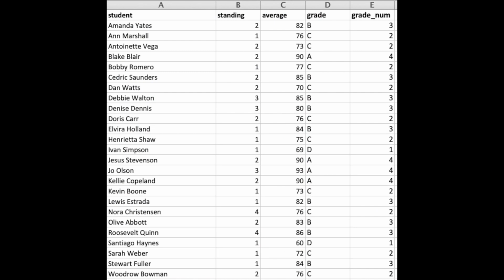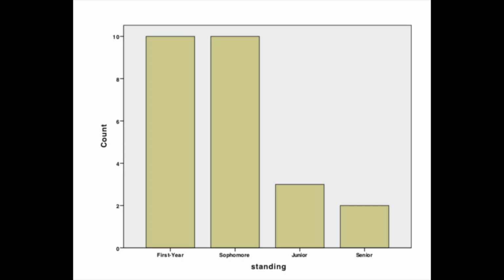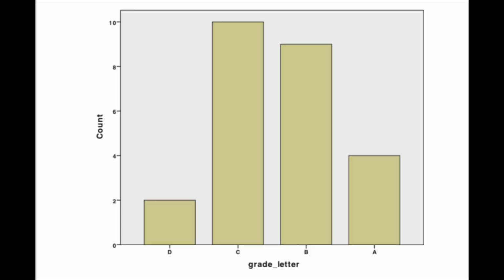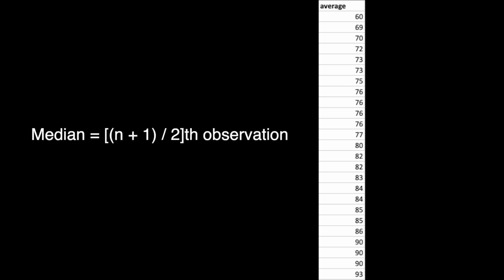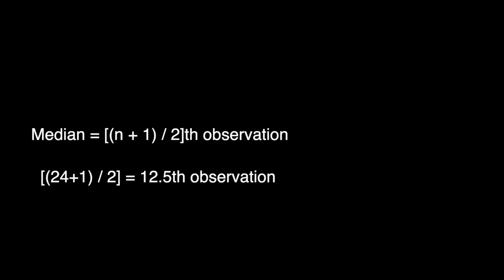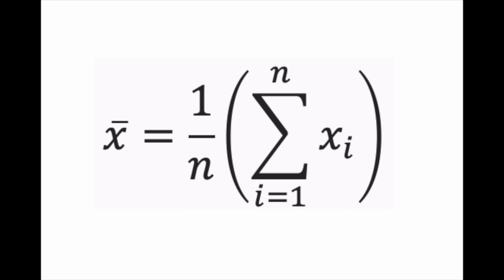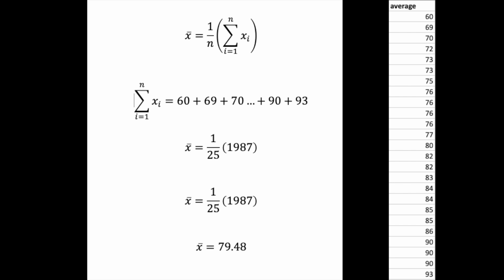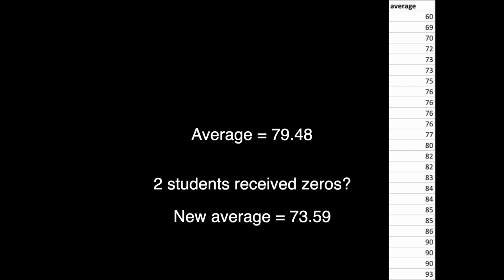Review: Central Tendency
Originally created as a review of mean, median, and mode for Masters of Public Administration students at Kutztown University.